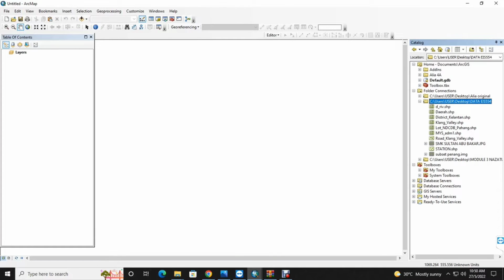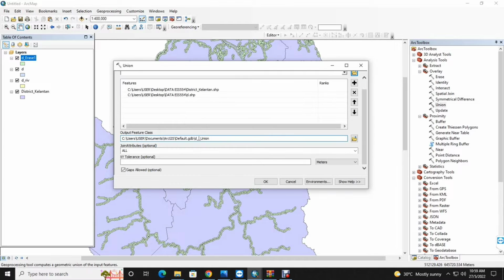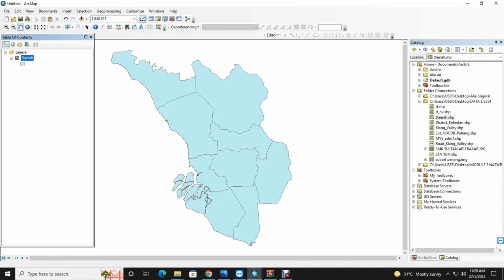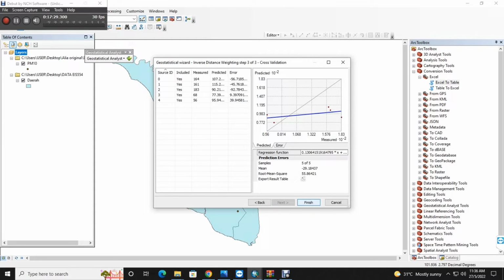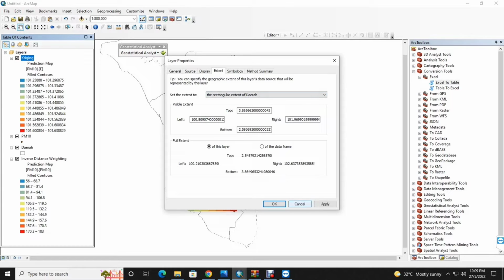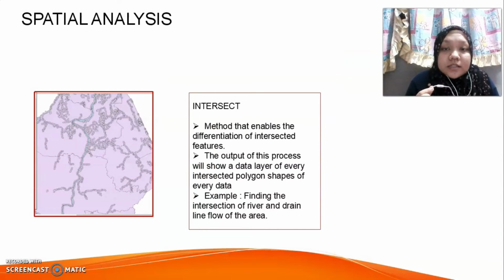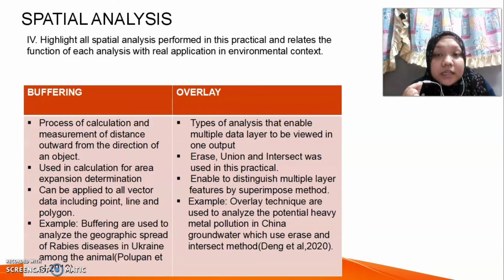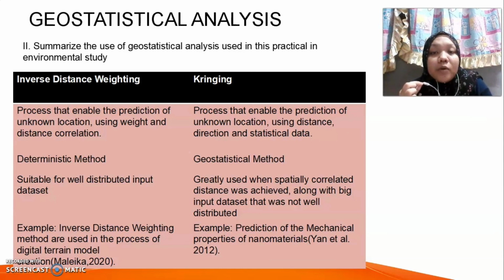MODULE 3 - SPATIAL AND GEOSTATISTICAL ANALYSIS